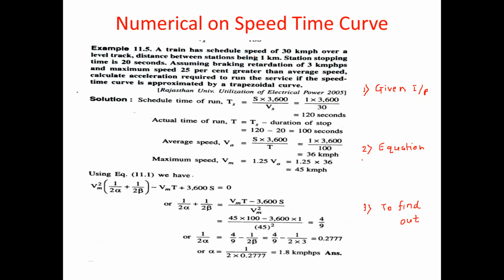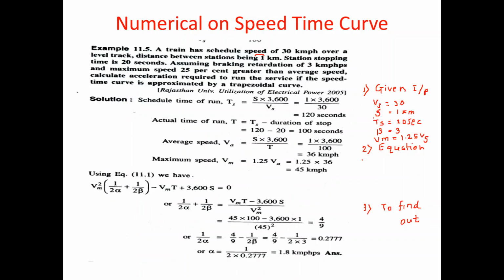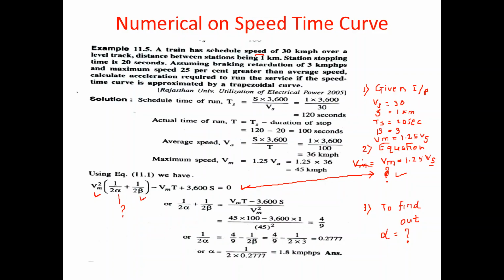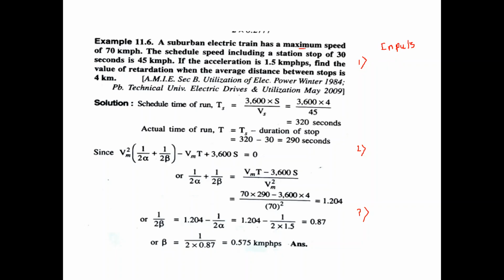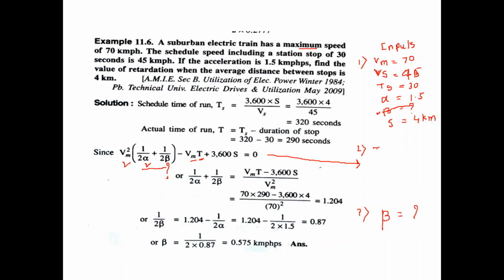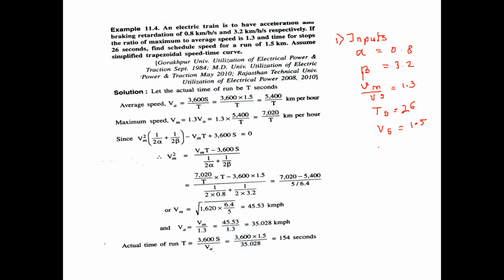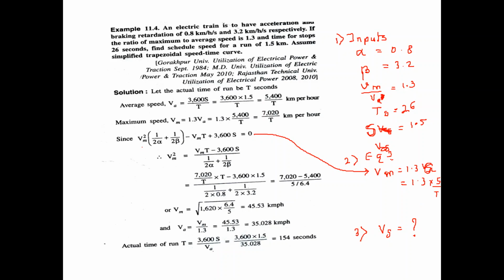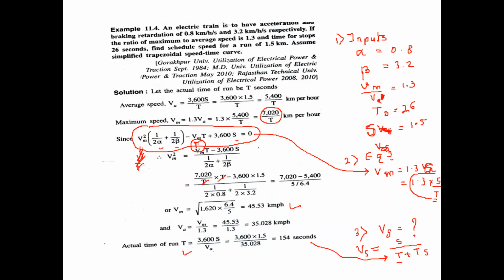EGUT video 4 unit 6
Numerical on speed time curve